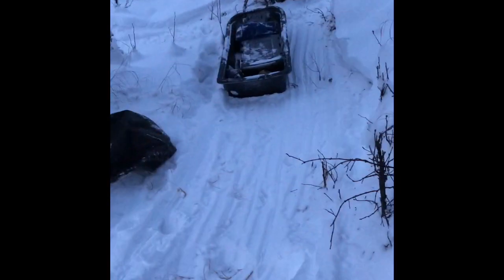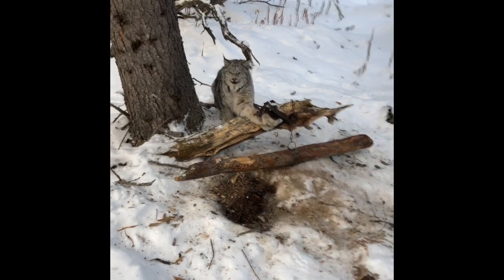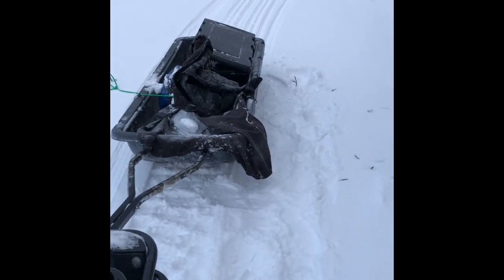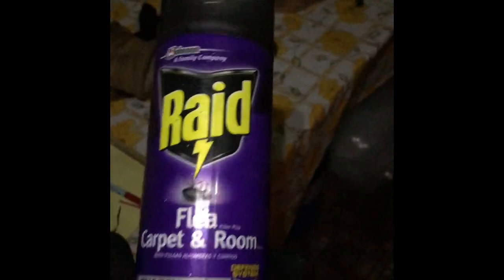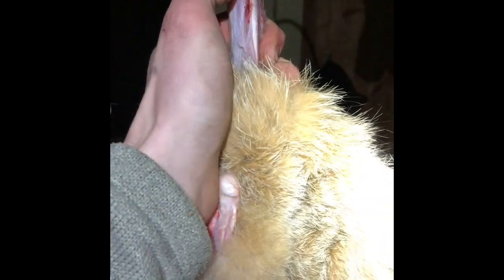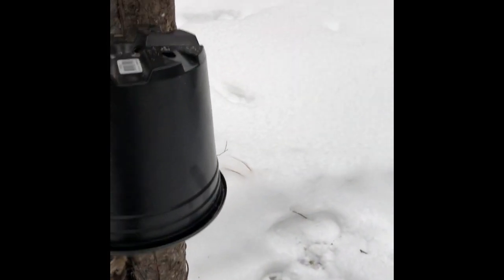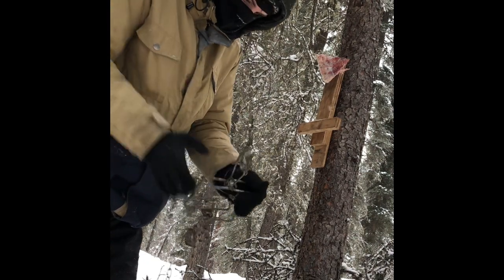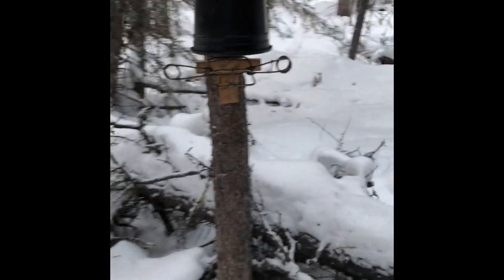Trapping in Alaska 2021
Getting the trapline set up and pulling some fur. Happy to be back on the line chasing lynx, wolverine, marten, and wolves. Someone might ask, " You got the Covid?" Little do they know I actually got a bad case of trapping fever, which trust me is far more contagious.